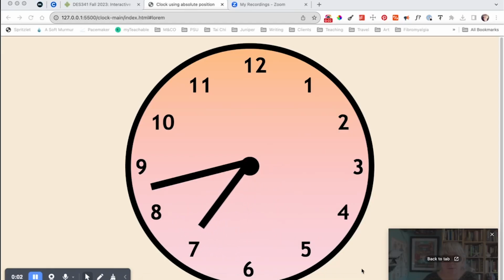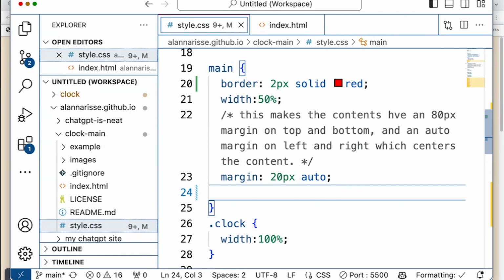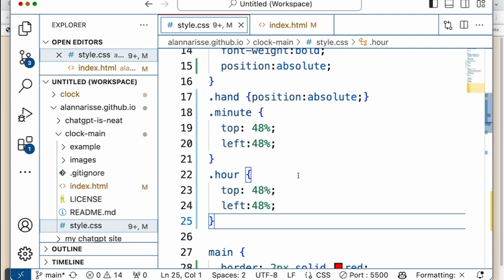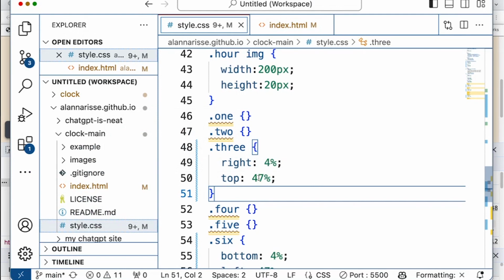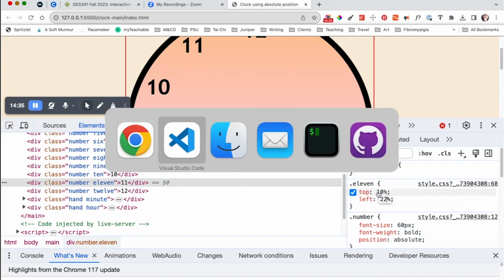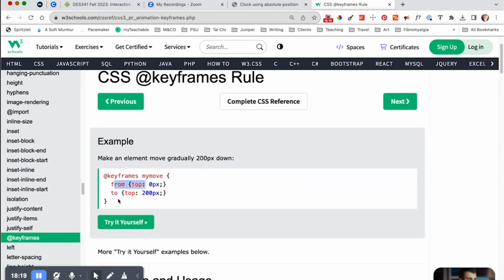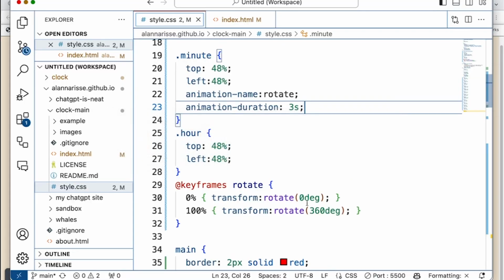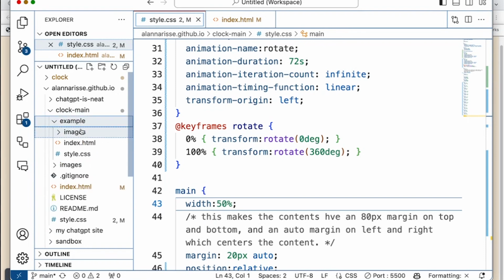CSS Absolute Position and Animation: Make a clock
I provide the starter code for a small project where we'll position numbers and hands on a clock face using CSS Position: Absolute, then we'll animate it using CSS Animations.

If you'd like to set up your computer with the same software setup, that video can be found